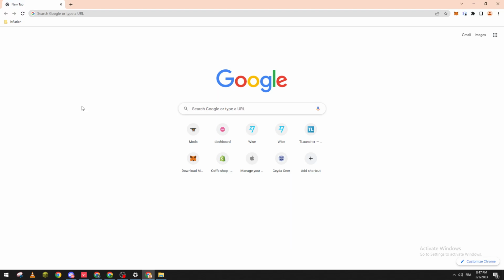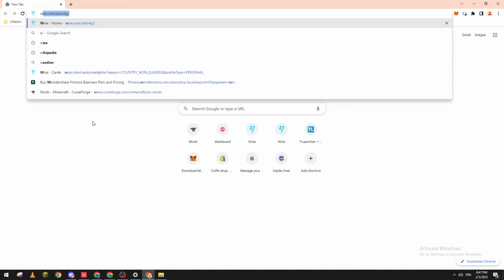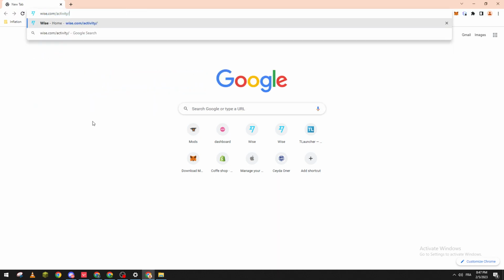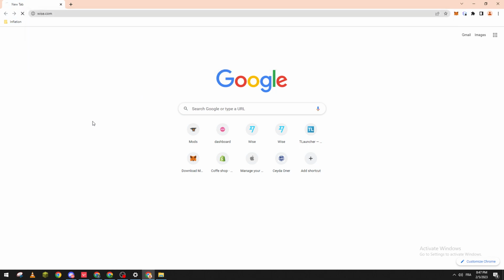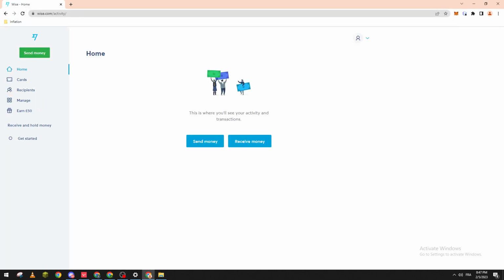How To Get Digital Card Wise Tutorial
Today we talk about get digital card in wise,wise card,virtual credit card free,virtual card,transferwise tutorial